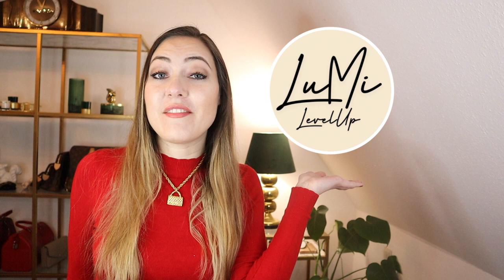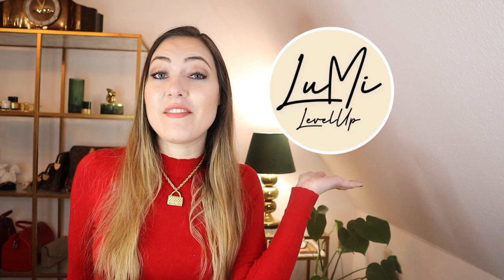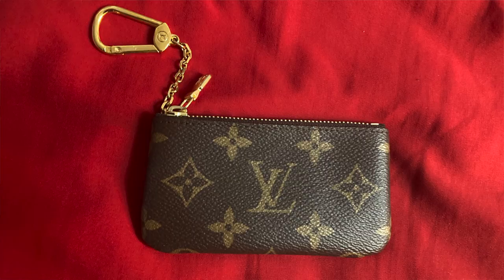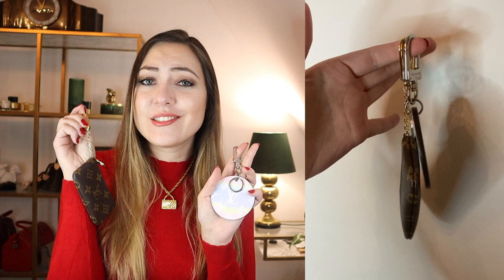Louis Vuitton Key Pouch - a huge disappointment? Is the LV Pochette Cles still worth it?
There has been another huge price increase on the Louis Vuitton key pouch in canvas, which itself is already quite disappointing. Is the LV key pouch still worth it? My very first canvas Pochette Cles directly from Louis Vuitton was a huge disappointment, I still payed only 150 Euro for it (back in 2020), but yet still I was underwhelmed by the quality and craftsmanship of that Louis Vuitton key cles. The Louis Vuitton pochette cles used to cost 185 € and 270$ and now this exact same LV key pouch is at 230€ and 325 $. I want to share my experience with you, why I have been so disappointed when I first got that key charm pouch in monogram canvas from Louis Vuitton. Over time it really grew on me and became one of my favorite SLGs, because it is so versatile and functional. By now I do have a whole collection of LV key pouches (including the white Takashi Murakami one, about which I talk quite a lot in this video aswell).

I'm a luxury lover on an average income - especially in love with designer handbags.